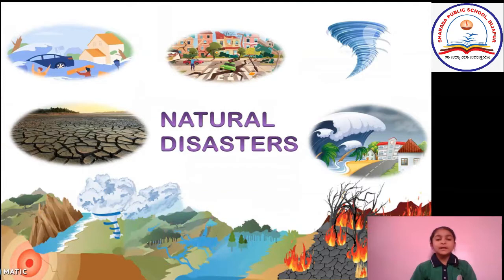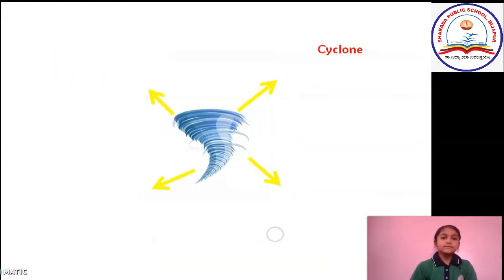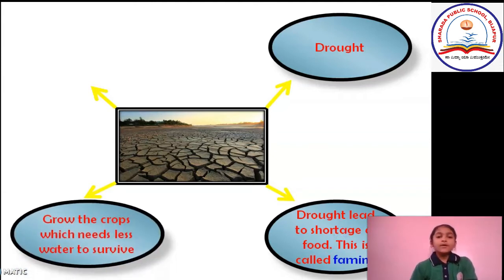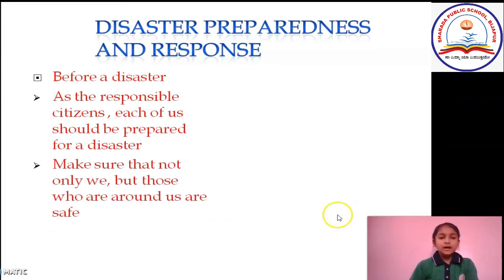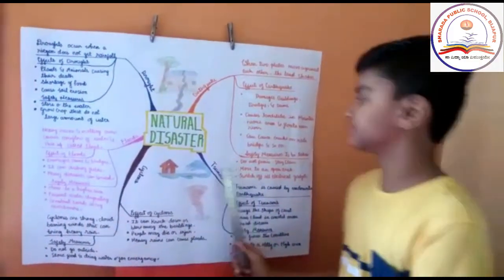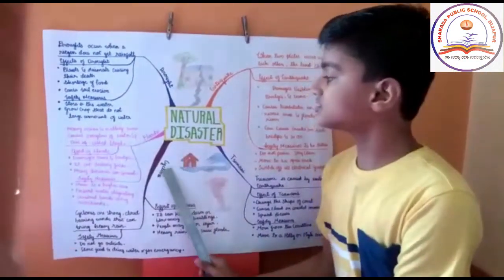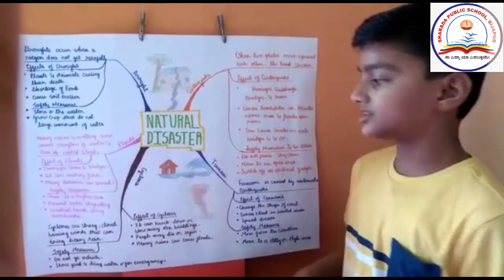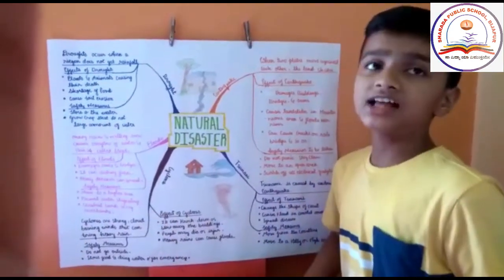GRADE-5-SCIENCE-STUDENTS-SNEHA, AMOGH-TOPIC-NATURAL DISASTER